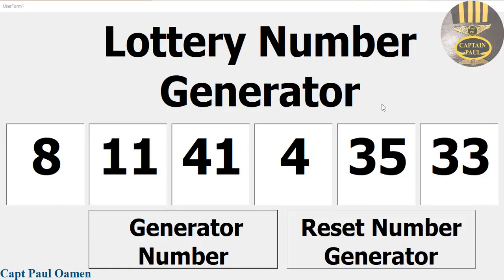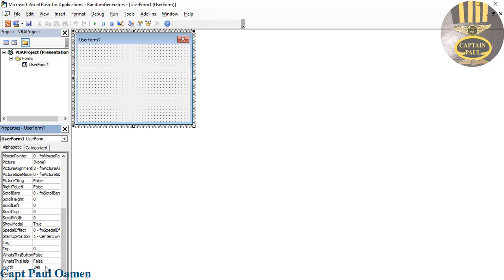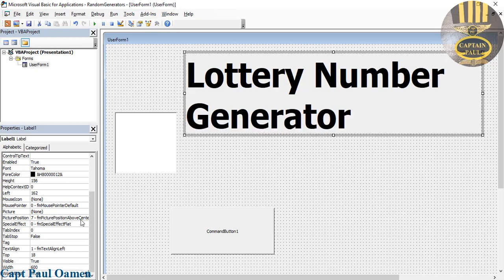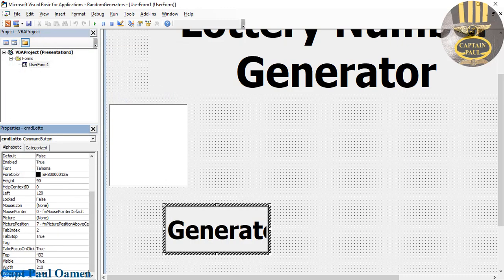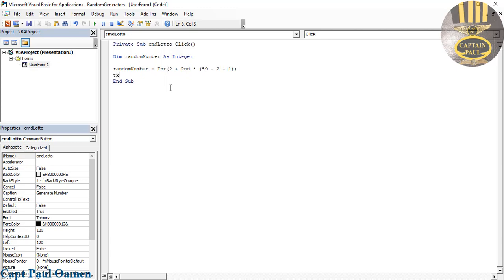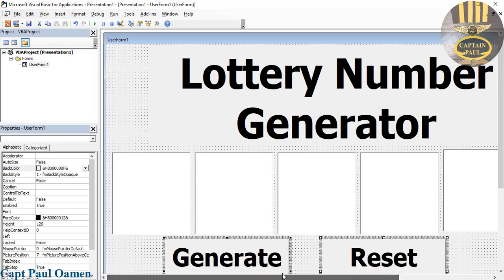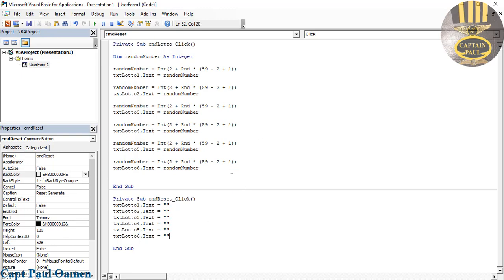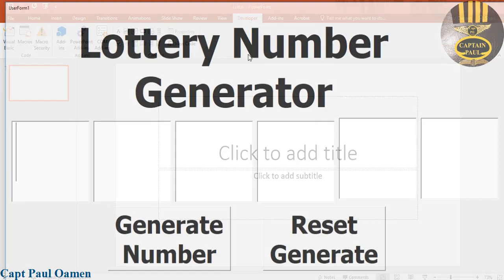How to Create a Lottery Number Generator in PowerPoint using Random Function with VBA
How to Create a Lottery Number Generator in PowerPoint using Random Function with VBA. In this video tutorial, you will learn how to create functions, declare a variable, increment values, and randomly generator numbers

Channel Members can Download the Lottery Number Generator in PowerPoint using Random Function with VBA source code, and modify it for their own personal use. Plus one other source code per month. Total - 2 Source codes Per Month, only: